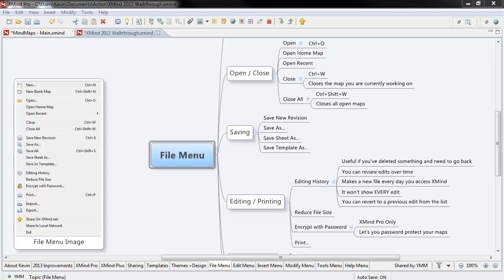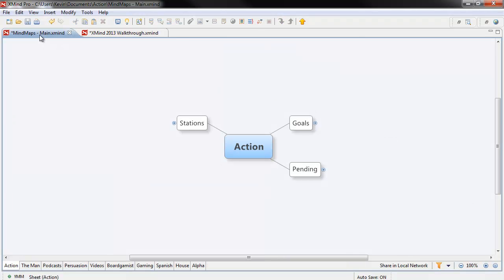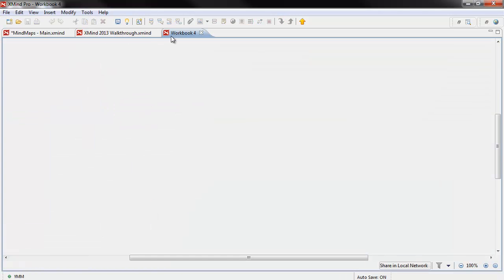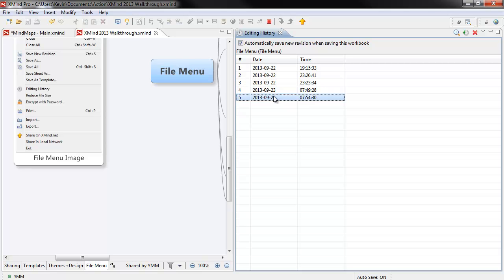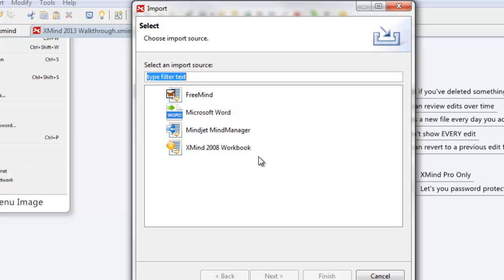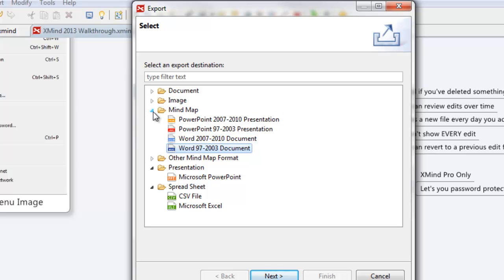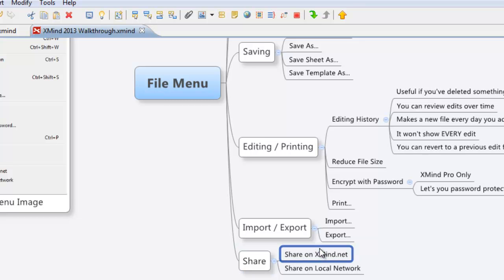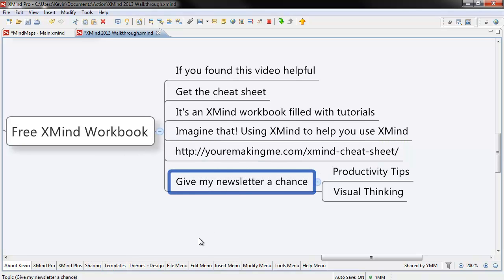XMind File Menu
Here's a quick tutorial showing you how to use the XMind File Menu.

In this video, I go through every link in the menu, including all paid features.